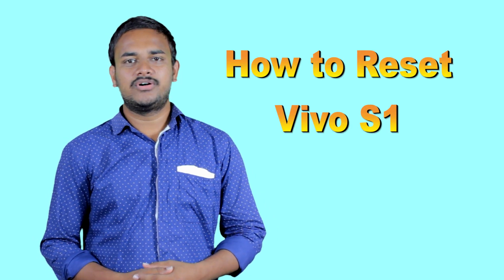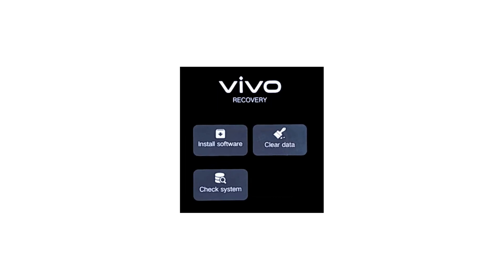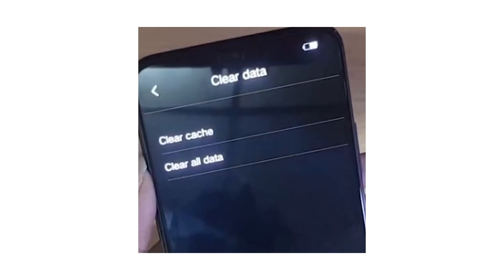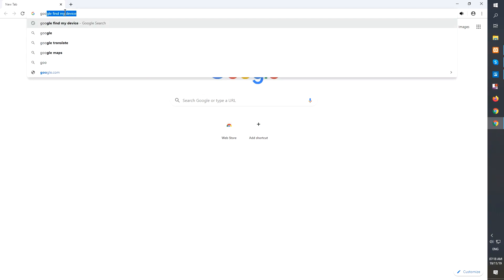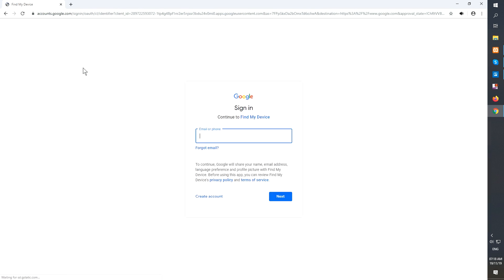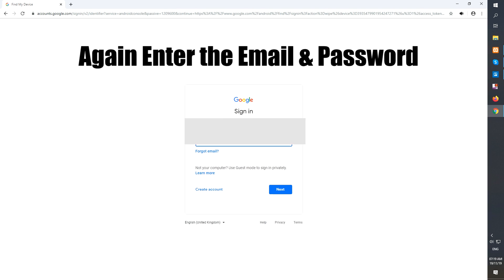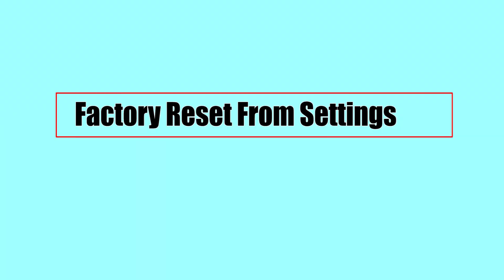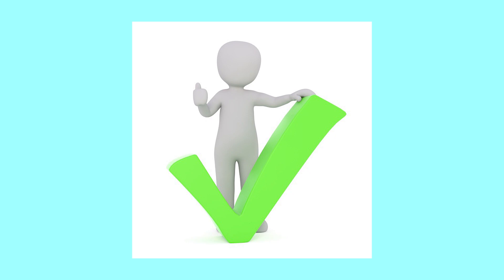How To Hard Reset Vivo S1 Without Password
Click above link to get more Information.

What is Hard Reset?
Hard reset is a process of formatting or wiping all data (Photos, Contacts, and apps, etc) on any electronic device (Mobiles, routers, and TVs, etc). You will not recover any data after resetting your device.

Hard Reset:-
First, Switch off your Vivo S1 mobile, by holding the power button.
After that, Hold down the

    Volume Down + Power Button

When you see the Fast boot mode screen, release all the buttons.
Afterward, you will see the Recovery menu.
Next, Select the wipe data or clear data option.
Afterward, Choose clear all data option, Using Volume Buttons and confirm with Power button.
Then tap on return.
After that select restart option.
After restart set your language and country etc.
That's it, hard reset done on your mobile.

Google Find My Device:-
Take another PC or phone and open any browser.
After that, visit Google Find My Device.
Sign in using the Google login credentials which are used on your phone.
After login, There will be three different options Play Sound, Secure device and Erase device.
Now Click on Erase device option.
Afterward, you will see Erase all data menu.
Well done, You are successfully Reset your Vivo Mobile.

Factory Reset:-
First, Switch On your Vivo mobile, by holding the power button.
Tap the Setting's icon from your home screen or app drawer.
Afterward, Choose More settings option.
From the list, Find and select Backup and Reset.
Now Select Erase all data option.